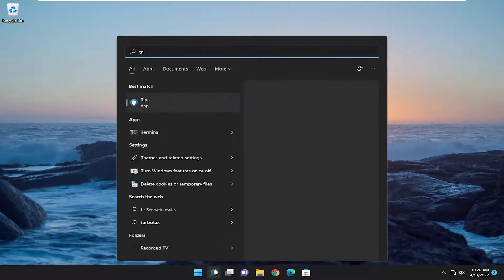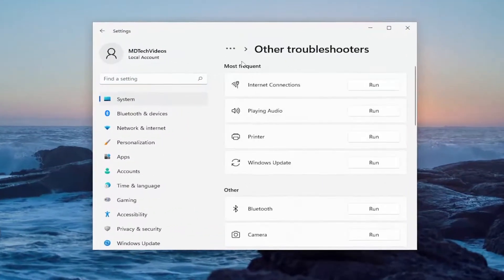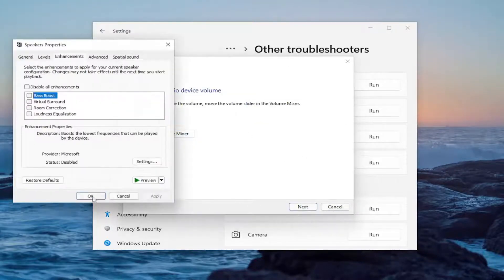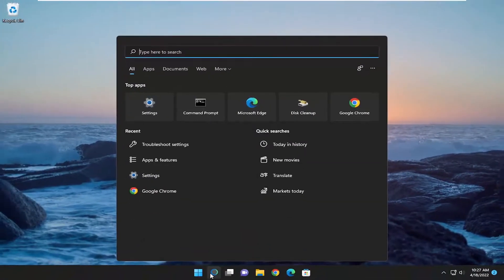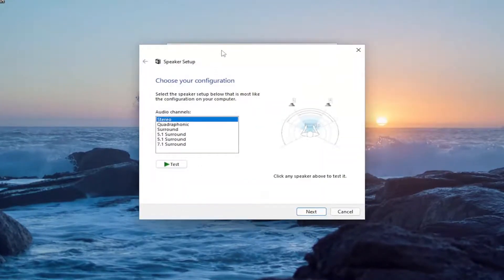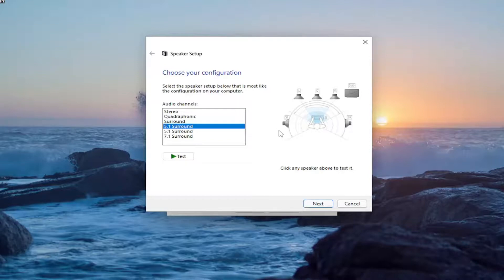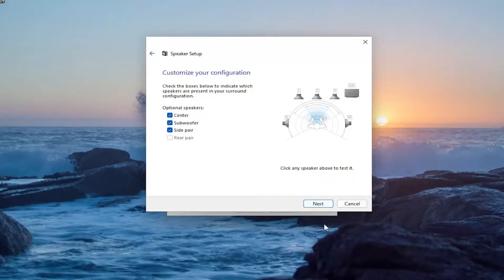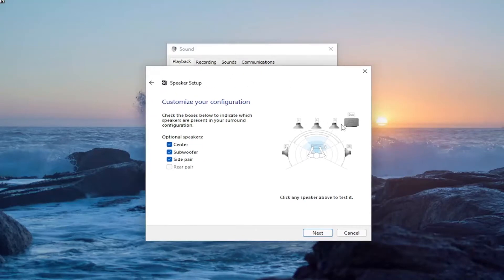Fix Channel Surround Sound Not Working in Windows 11 [Tutorial]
If the Channel Surround Sound is not working on your Windows 11/10 computer, this post may help you fix it. This issue can occur on both 5.1 and 7.1 surround sound systems with any audio player. If this issue occurs on your system, you will not get sound from your rear speakers. According to the affected users, this issue is generally associated with the Realtek sound card. However, other sound card users may also face this problem.

Issues addressed in this tutorial:
channel surround sound not working
fix 5.1 channel surround sound not working in windows 11
a channel surround sound not working in windows 11
channel surround sound not working Bluetooth
channel surround sound not working chrome
channel surround sound not working camera

Windows 11 upgrade from prior versions of Windows is free and many users have opted to upgrade, whenever you upgrade there are likely to be conflicts and compatibility issues most commonly with the drivers you previously had that were designed and developed for your previous operating system.

Windows 11 does support most of your previously installed applications and drivers but you may need to upgrade them. The Channel surround sound not working in Windows 10 is one of such issues faced by users who upgraded to Windows 10. Users are getting basic sound from front speakers; however, they are not getting any sound from rear speakers.